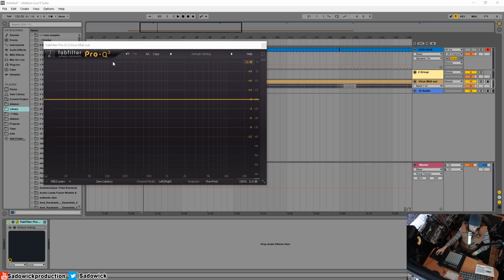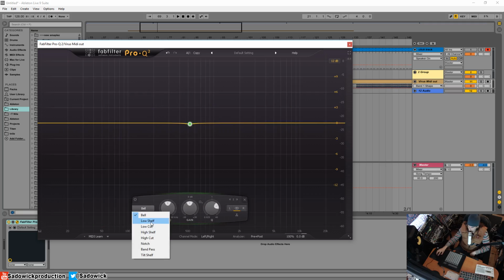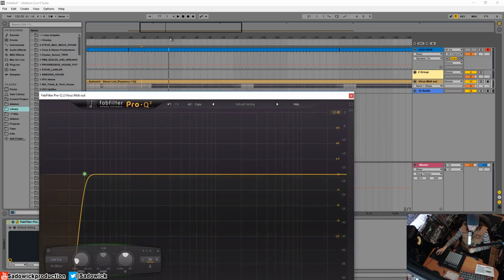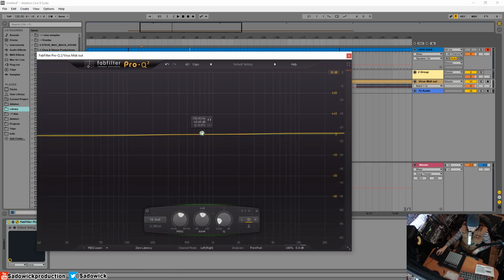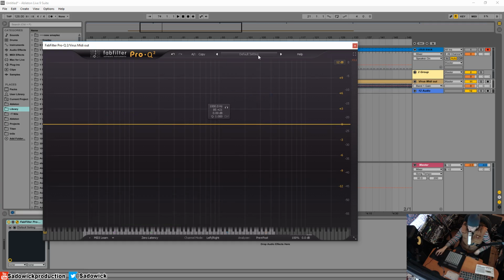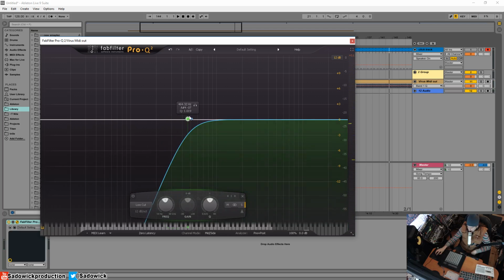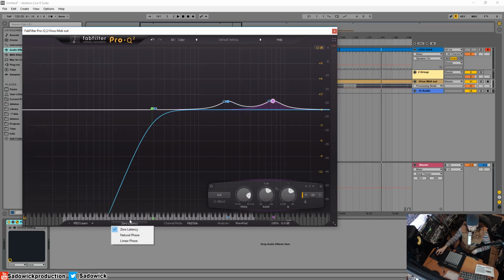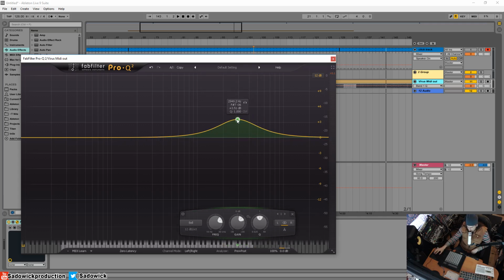Fabfilter Pro-Q2 Quick Runthrough